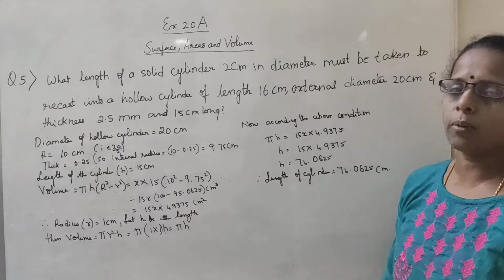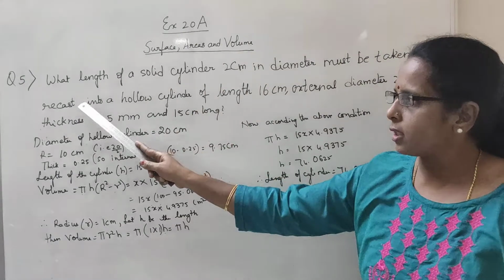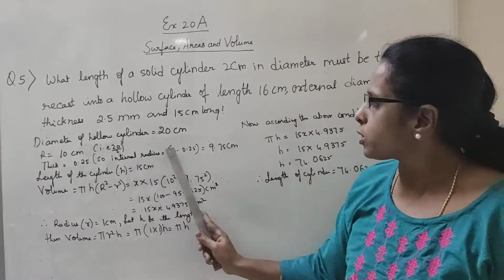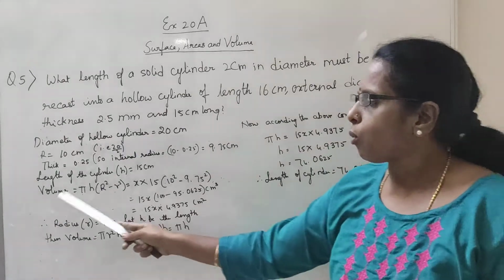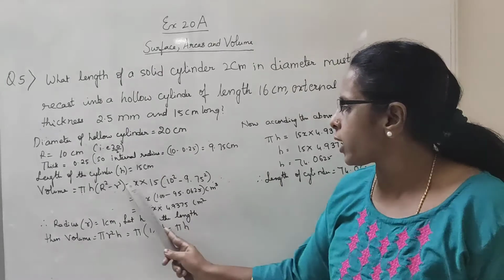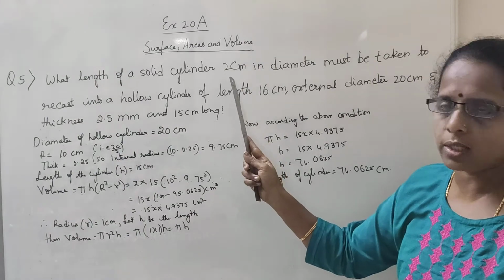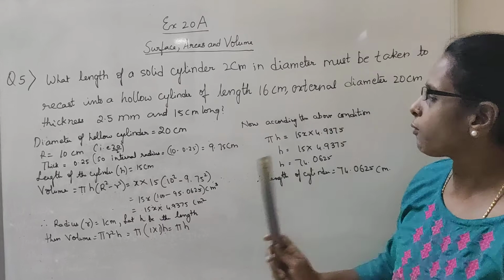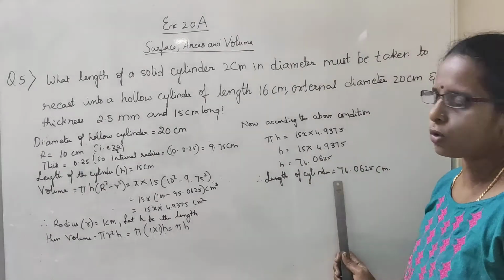Q5, Ex 20A, Surface, Areas & Volume -10th Std by Prof Jayasheela at Brilliance Tutorials 9945472411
BOARDS WE WORK WITH: STATE, CBSE, ICSE & IGCSE

Brilliance Tutorials is renowned as best tutors in South Bangalore, Ms Jayasheela is the Co Founder of this prestigious institution and was founded in the year 2001.

Ms Jayasheela is a MBA (Finance) Graduate, was also practicing her profile at ICICI, GRIM Public School and Edelweiss Finance Companies.

She is also a teacher at DS Institution and BITTS.  More than 1650 students have been thought and passed gracefully through Madam Jayasheela's teachings.

The way of teachings will be easily understandable to any type of students, which make them successful in passing out any type of exams.